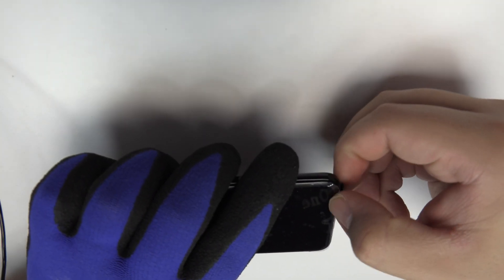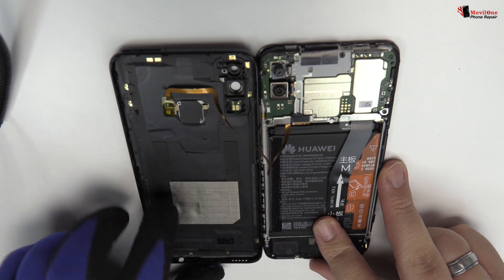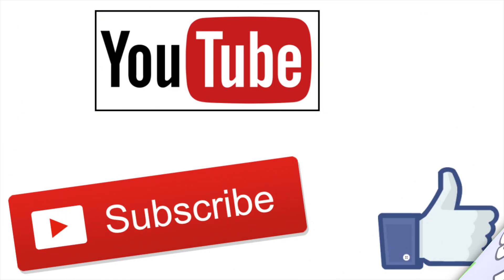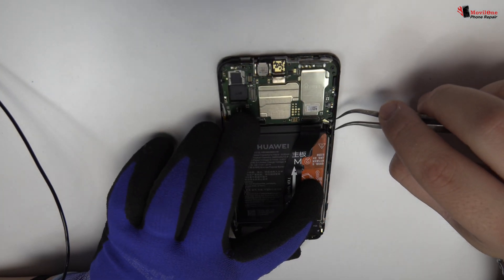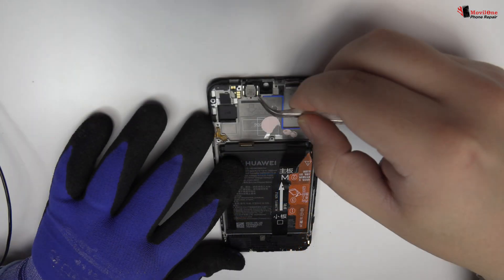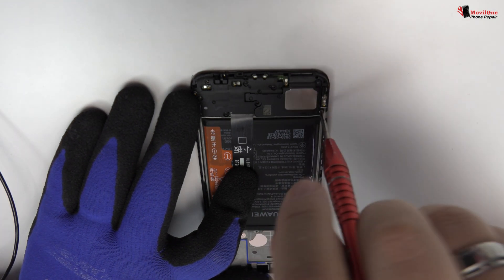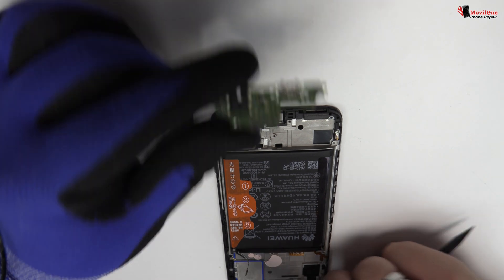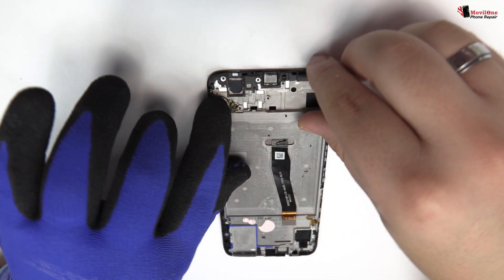Huawei P Smart 2020 Teardown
Huawei P Smart 2020 full disassembly.

If you ask how to disassembly this device, Huawei P Smart 2020  this video is what you are looking for because our technicians have had the opportunity to work this model in the workshops of MovilOne so, today we ll show the complete disarm of Huawei P Smart 2020  , so if you want and if you have the necessary tools you can repair any fault by yourself. Be careful and follow the steps that we are present below.

If you have any question about how to disassembly or any question about any repair of Huawei P Smart 2020 please leave your comment above and we ll be glad to answer it.